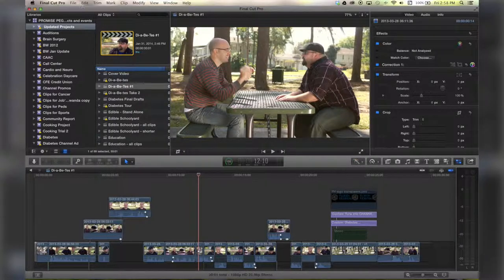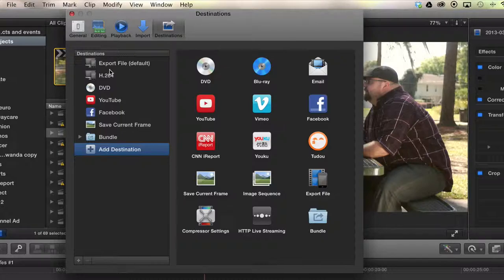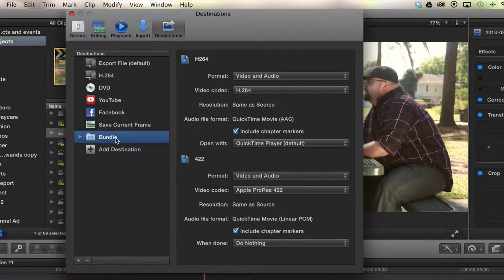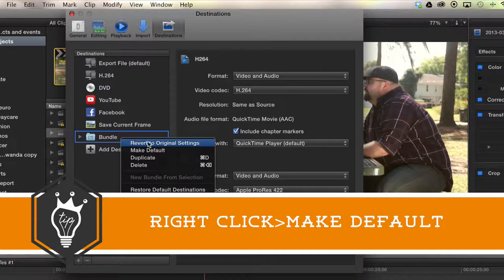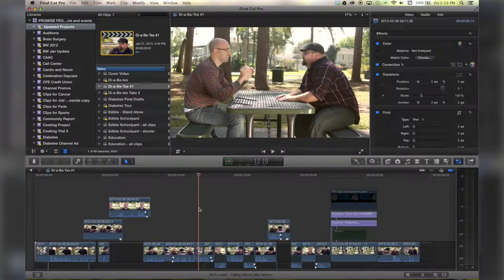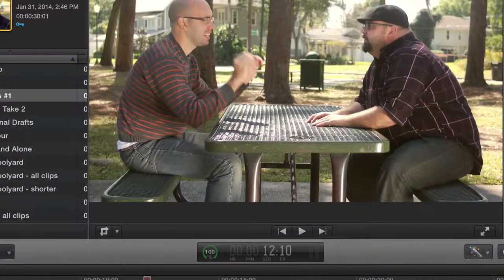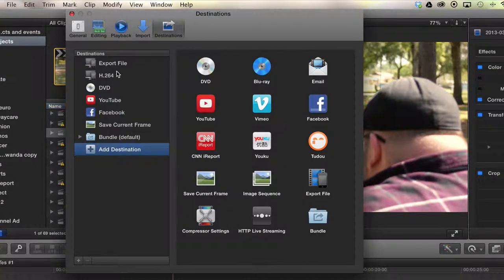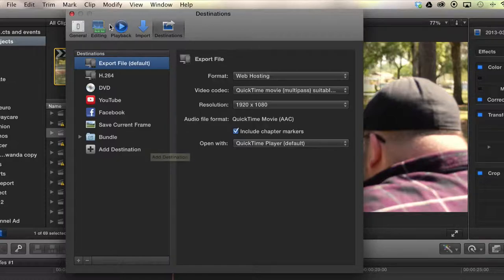Changing Default Export Settings in Final Cut Pro X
This is a quick tutorial on how to change your default export settings in Final Cut Pro X.